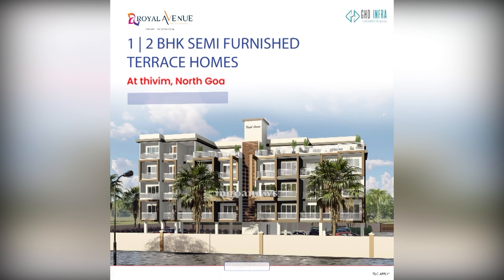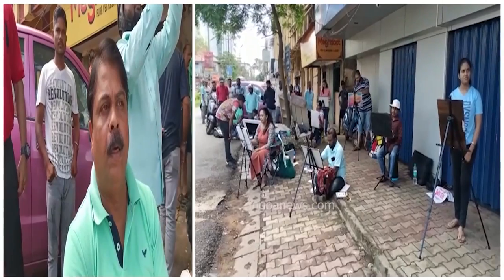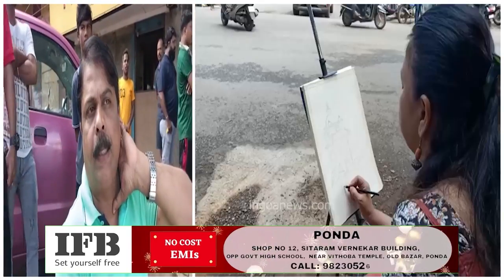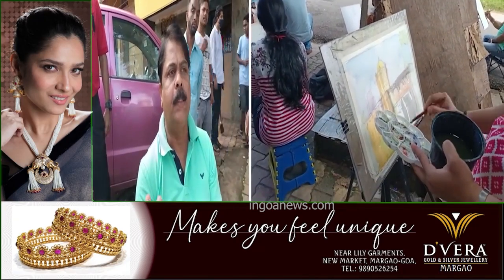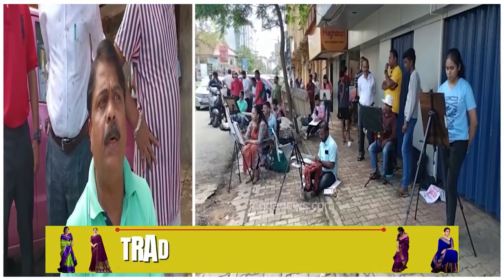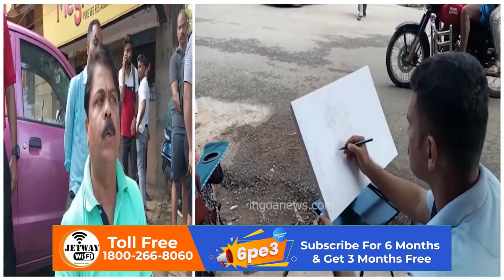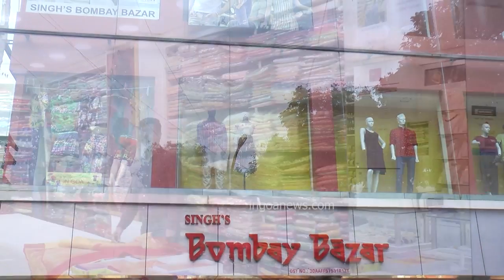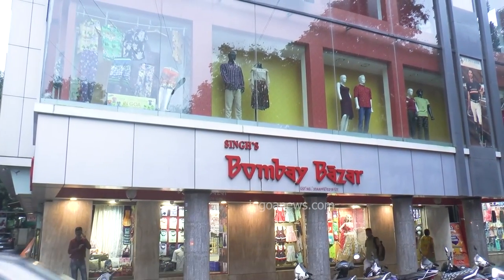Amazing! Water colour artists draw sketches of Portuguese watch tower in Vasco